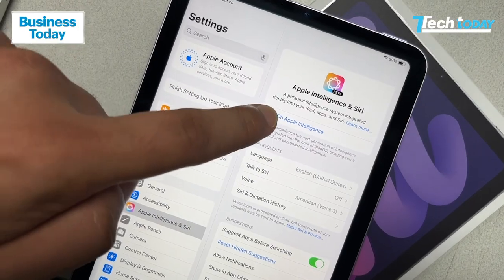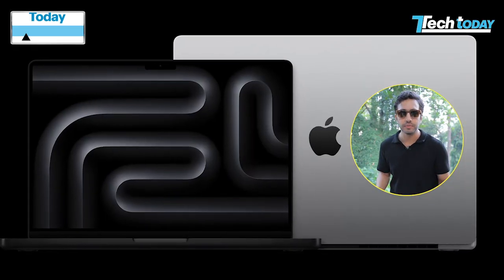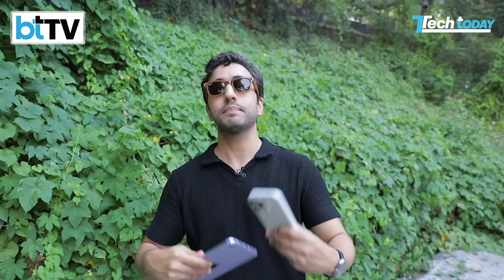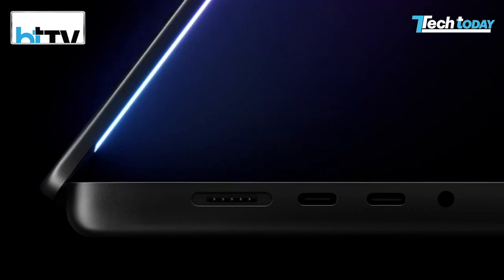Apple Intelligence: Best Features On Your Apple Devices | Tech Today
Apple has announced Apple Intelligence along with a host of new devices, including Mac mini, iPad mini, MacBooks and iMacs, all with the ability to run the new on-device AI. Is Apple Intelligence any good? Should you buy the new iPad mini which is the most affordable way to run it? Tech Today’s Aayush Ailawadi reveals it all in this video.